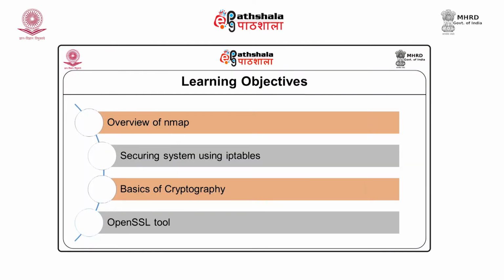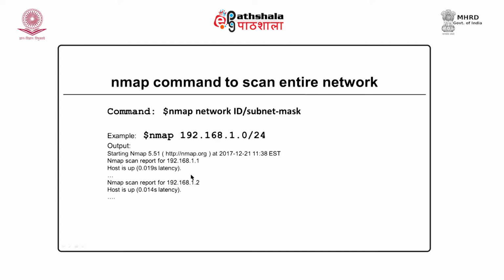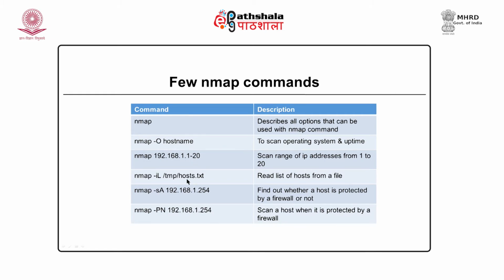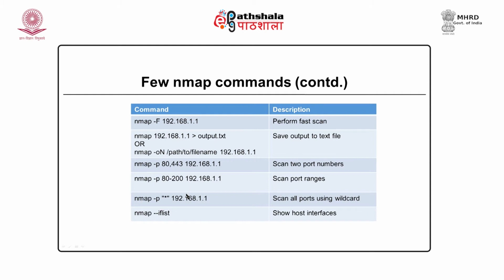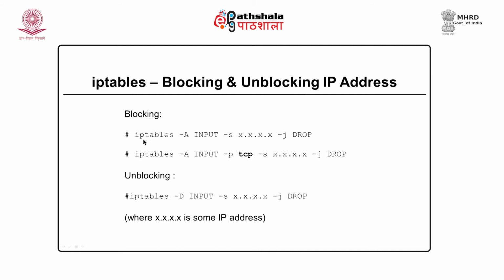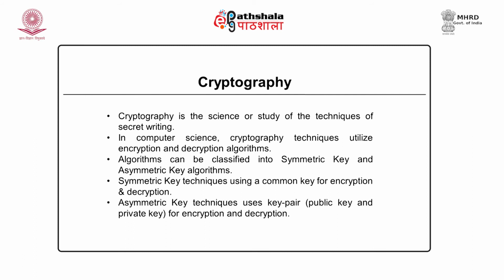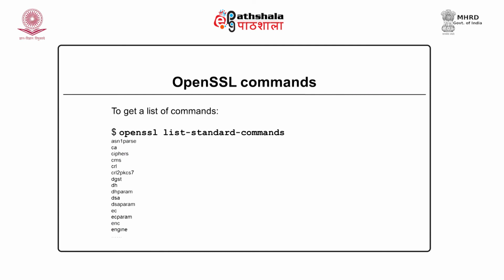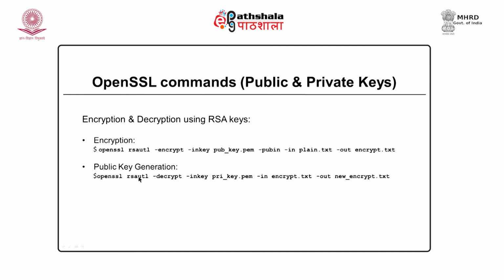IT P07 M-31. Open Source Security Tools